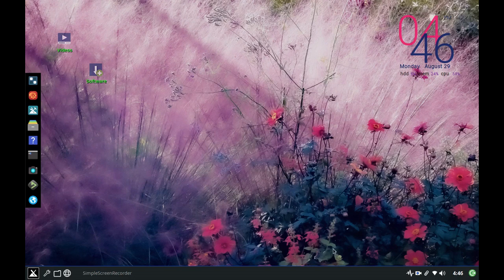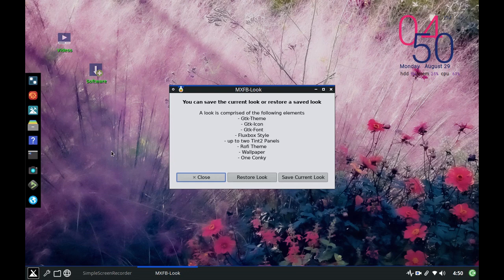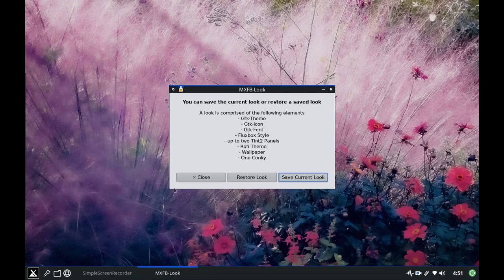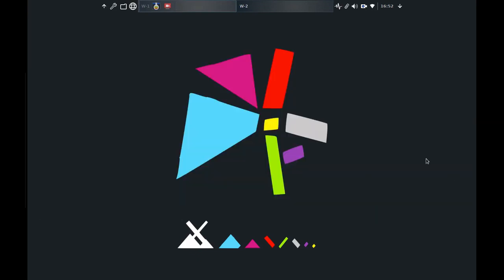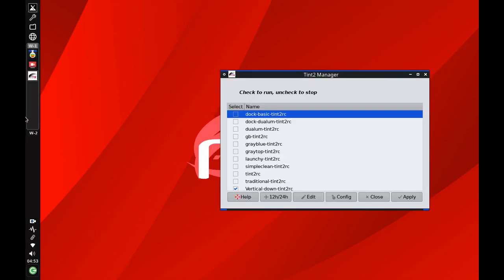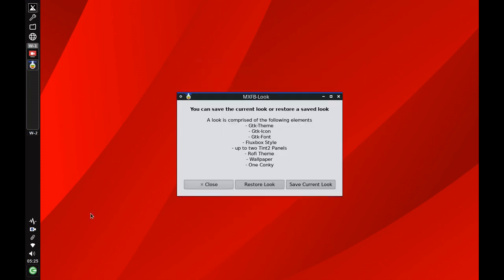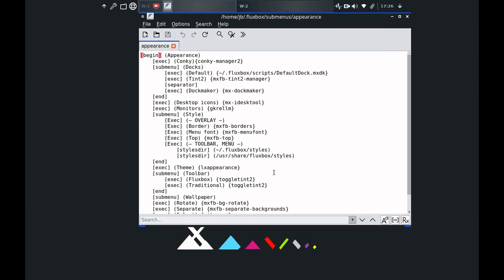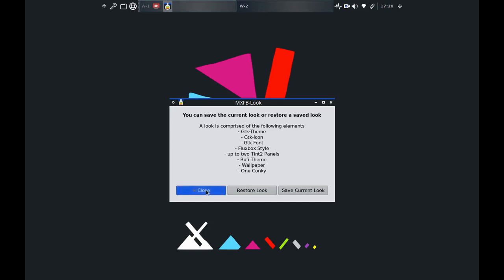The Look of MX Fluxbox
An introduction to a new app that comes to MX Fluxbox with the MX-21.2 point release. It's called MX-Look, and makes it easy to save and reuse a "look:" a collection of theme elements such  as wallpaper, icon set, conky, dock, panel, GTK theme, etc. The app was created by an MX user, then reviewed by other users and MX Devs. It is intuitive, fast and handy, and will definitely get a lot of action from MX Fluxbox users.